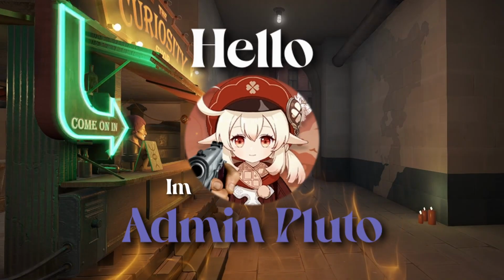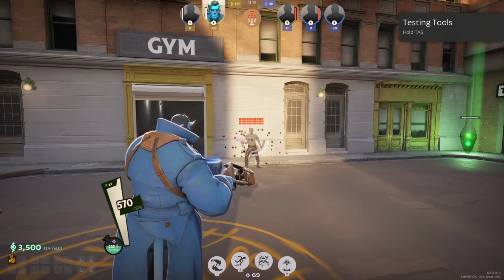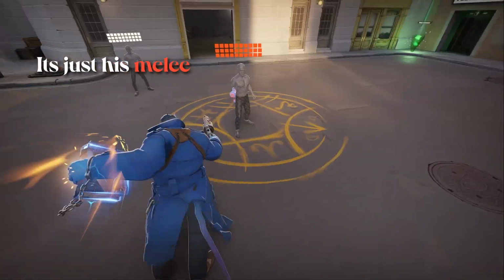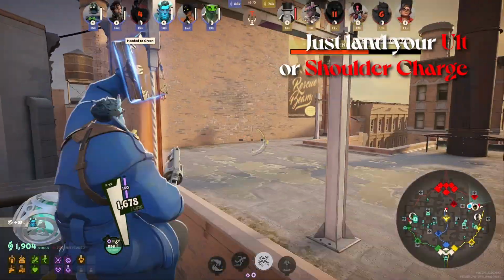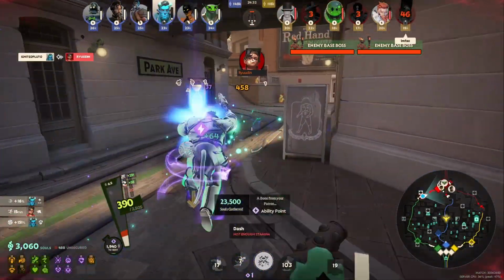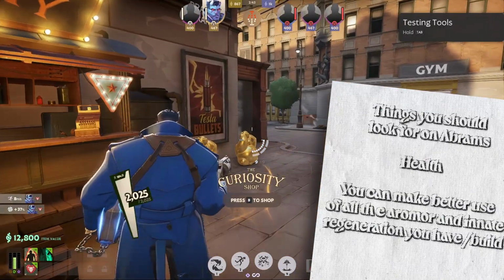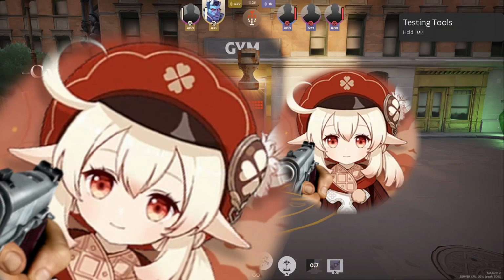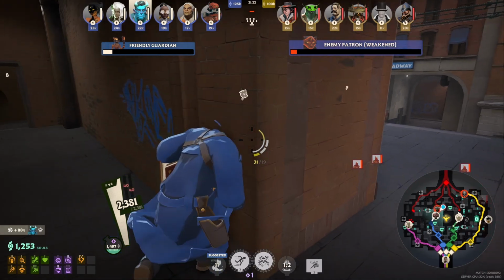Deadlock for SCRUBS: Abrams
Abrams is fun as hell, and making this video was also alotta fun. But holy moly DaVinchi Resolve does NOT like it when I make a video longer than 10 minutes. Was a slog to finish the other half of this video due to how slow my computer was.

IgnitedPluto

IgnitedPluto

Bluesky (just in case)
Admin_Pluto